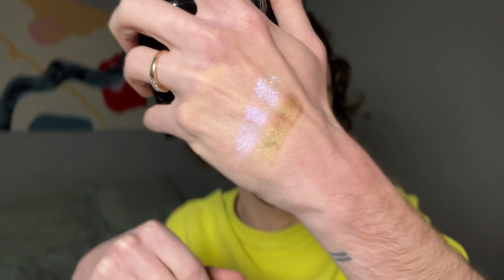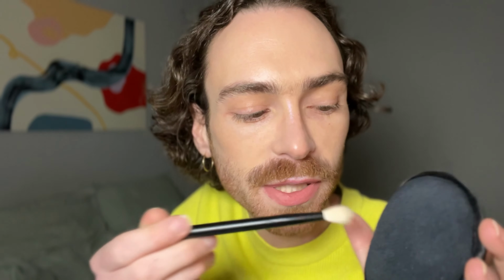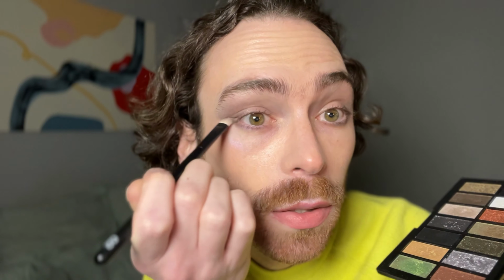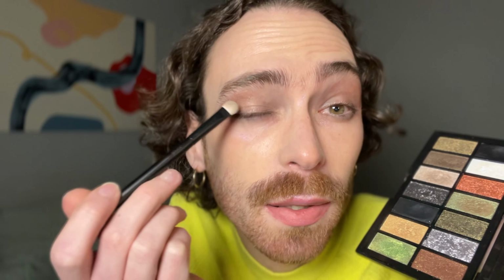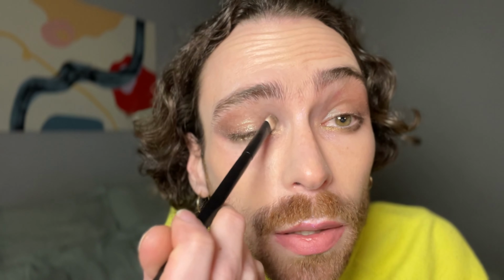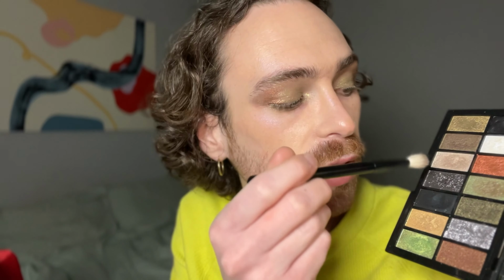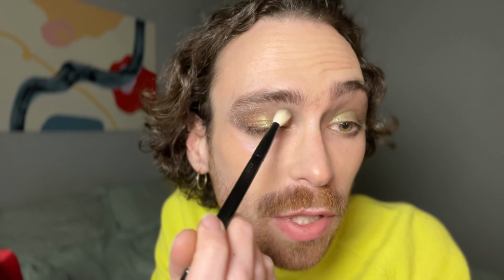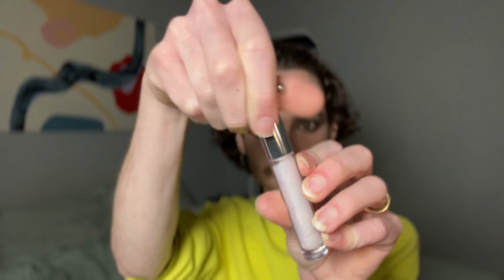Relaxing Soft-Spoken ASMR GRWM Eye Makeup Tutorial ✨ ISAMAYA Industrial Eyeshadow Palette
Relaxing Soft-Spoken ASMR Makeup ✨ Chatty GRWM Eyeshadow Tutorial on Hooded Eyes Using ISAMAYA Industrial Colour Pigments Eyeshadow Palette

Indulge in a soothing, soft-spoken ASMR makeup experience as I create an ethereal shimmery eyeshadow look using the iconic ISAMAYA Beauty Industrial Colour Pigments Eyeshadow Palette. Perfect for unwinding, relaxing, or falling asleep, this tutorial combines delicate brushing sounds, soft speaking, and more sounds with an easy to follow eyeshadow look.

Discover the alternative beauty of ISAMAYA’s grunge-inspired eyeshadow shades as I guide you step-by-step through this eyeshadow tutorial. This eyeshadow palette is perfect for anyone who loves exploring makeup artistry and trying unconventional looks. Whether you're a makeup lover or an ASMR enthusiast, this video offers a calming escape while exploring one of the most unique eyeshadow palettes in the beauty world.
0:00 Intro
0:29 ISAMAYA Industrial Colour Pigments Eyeshadow Palette
3:09 Face Highlight Application
5:58 Eyeshadow Application
22:58 Wonderskin 1440 Longwear Eyeliner
24:30 Surratt Beauty Noir Lash Tint Mascara
25:56 ISAMAYA Industrial LIPLACQ Lip Serum
26:29 Final Look
26:58 Outro
ASMR triggers include: soft speaking, tapping sounds, brushing sounds, rubbing sounds, eyeshadow brushing, makeup brushing, mouth sounds, mouth clicking sounds, lip gloss sounds, unintentional ASMR, intentional ASMR, and more.
✨ products mentioned: ✨

*rèphr offers a big discount for honest feedback! You can get some of these brushes for $14, and the core eye set for $50!*

with code NIKKO
with code NIKKO
with code NIKKO20
with code NIKKO
with code NIKKO
with code NIKKO